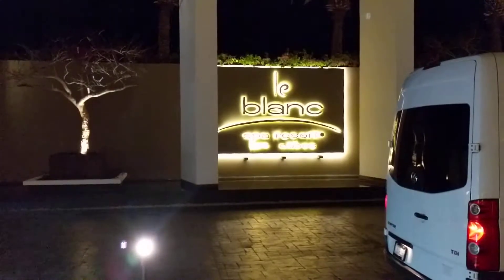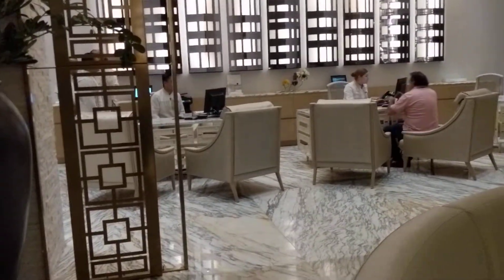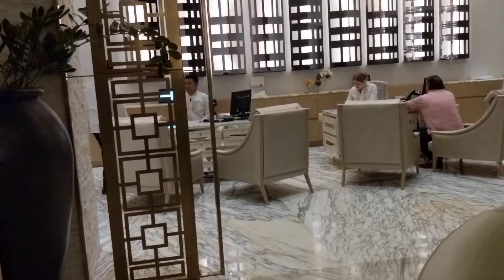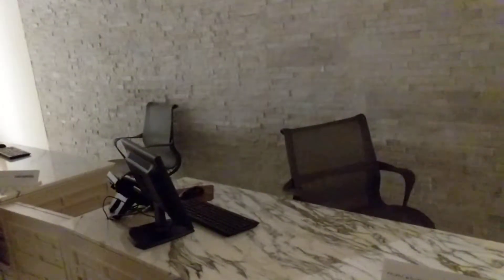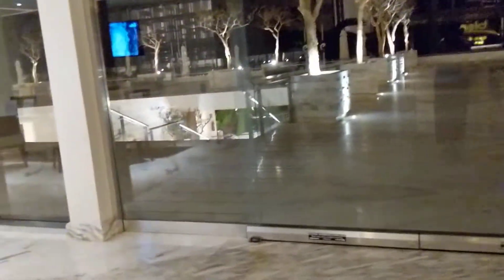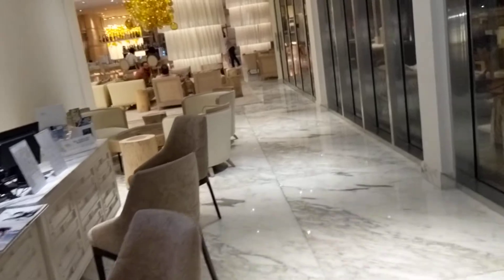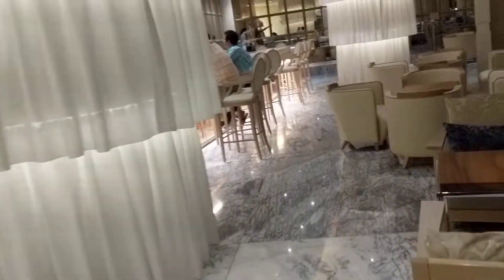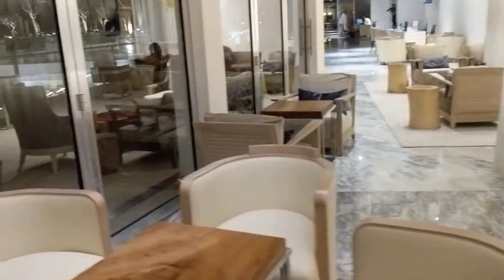Create The Moment Travel presents LeBlanc Cabo lobby area, resort credit use, and lobby bar.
Create The Moment Travel presents LeBlanc Cabo lobby area, resort credit use, and lobby bar. The first thing and most important thing that I want you to know is that the LeBlanc brand provides resort credit for your use during your stay.   The amount of resort credit you receive depends on the length of your stay and it is per room not per person. This resort credit does have great value for your vacation and can be used for some spa treatments, tours and excursions, VIP cabanas and other extras during your vacation. However, in order to activate it you need to go through a particular desk and their purpose is to schedule you for their vacation club/timeshare presentation. It is NOT required to attend that presentation; just say no and they will activate your resort credit so that you will be able to use it. then you will go to the vacation planners desk in order to schedule the use of your resort credit.  Going through this process is required and it is definitely worth it. Call Create The Moment Travel at 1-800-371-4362 to book your vacation and your experience at LeBlanc.